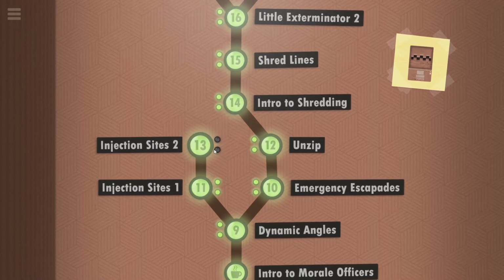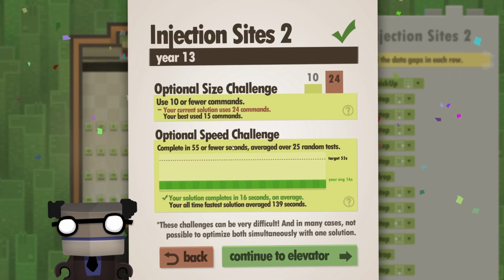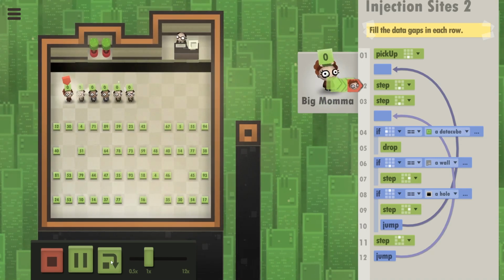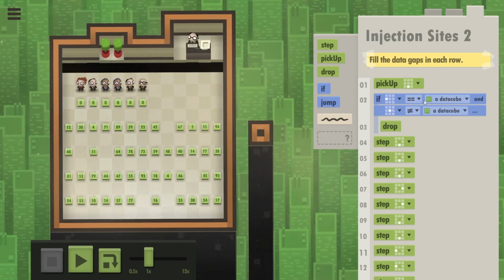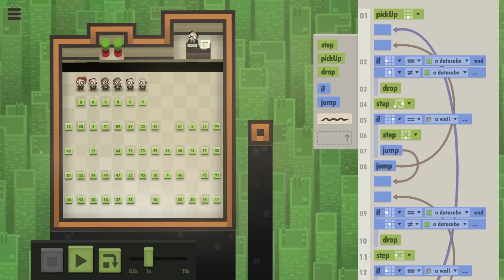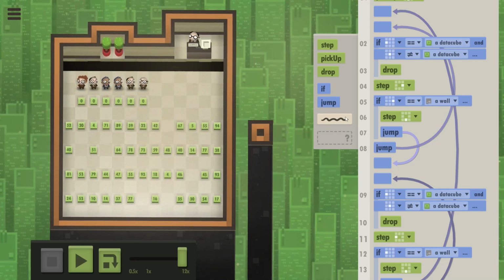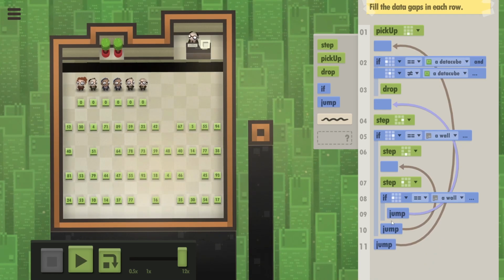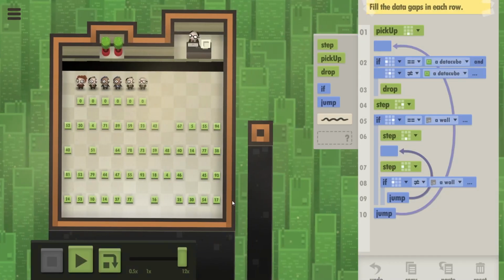Writing the WORST CODE Possible in 7 Billion Humans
What happens when I try to write the worst code on purpose? The result might surprise you as sometimes you can't write good code without trying to write the worst, especially after taking a lot of time off. The puzzle I solve in this video is not the most difficult but is the one that has been bothering me for the longest time, mostly due to those optional challenges that have been so hard to complete - near impossible.